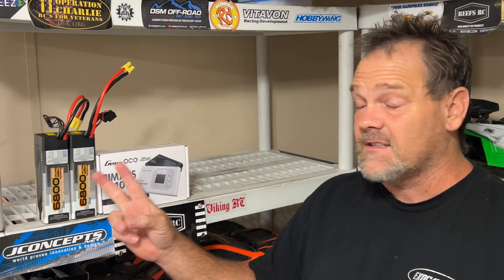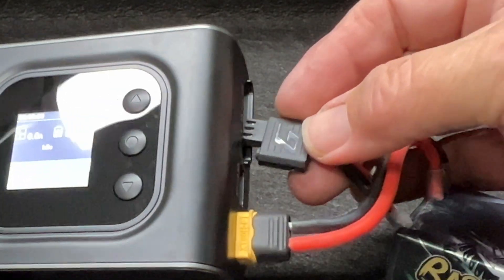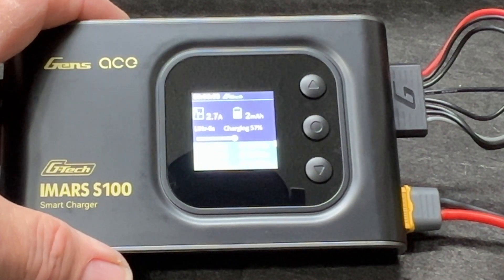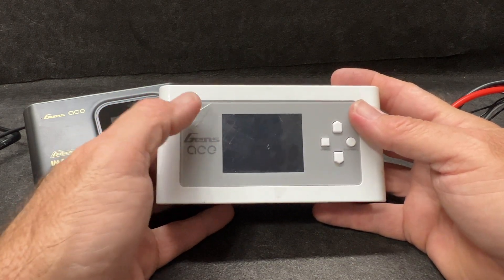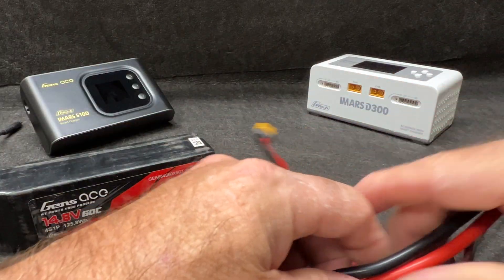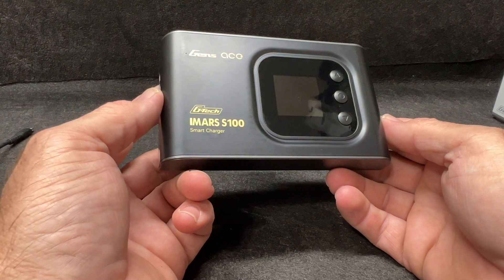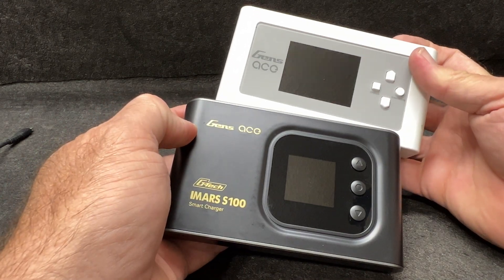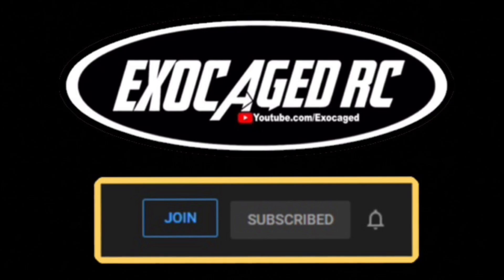Gens Ace IMARS S100 G-Tech Charger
Gens ace iMars S100 G-Tech AC Balance Charger, capable of 10 amp charge rates, worldwide 100V-240V voltage versatility, with AC 100 Watts of power. It is great to charge your RC Batteries.

The iMars S100 G-Tech Charger become upgraded from iMars Pro III. As a new member of G-Tech Eco, iMars S100 is designed specifically for the G-Tech smart battery, but is also compatible with non-smart batteries.

Two main improvements are below,

1.Mechanical Keys: replace the touchpad with mechanical keys, akin to the acclaimed functionality of our Dual 300W charger. Additionally, we have integrated G-Tech compatibility into the port, seamlessly connecting the iMars S100 with the G-Tech family of products.

2.Unified UI Language: Drawing inspiration from the intuitive interface of our Dual 300W charger, the iMars S100 adopts a consistent UI language. This uniformity ensures ease of navigation and will remain consistent across future charger releases.

These enhancements promise a more ergonomic and user-friendly charging experience. The versatility of the iMars S100 extends across a wide spectrum of applications, from powering small batteries for 3inch FPV drones and Airsoft electronic pistols, to supporting larger batteries for car models, 1:10/1:8 racing competitions, or 700-series helicopters.

Specifications:

    Input Voltage: AC 100-240V
    output Voltage: 27V(max)
    Input Current: 50~60Hz~1.5A
    Discharging Power: 5W
    Charging Power: 100W
    Charge Current: 10A(max)
    Discharge Current: 4A(max)
    Cell Balancing: 2S-6S(Lipo/Li-ion/LiHV/LiFe), 4S-18S(NIMH)
    Function: Charger/Discharge/Storage/Balance, etc
    Channel: Single
    Input connector: AC
    Output connector: XT60
    Dimensions: 139.8x83x40mm
    Product Net Weight: 260g
    Accessories Included: AC Input Cable / XT60-T adapter / XT60-EC5 adapter / XT60-EC3 adapter/ USB cable